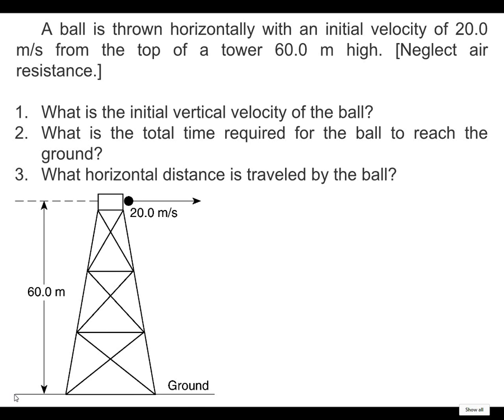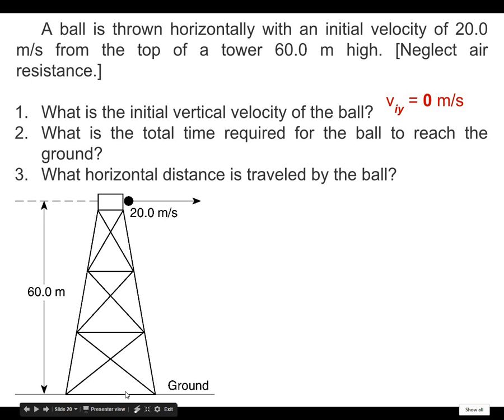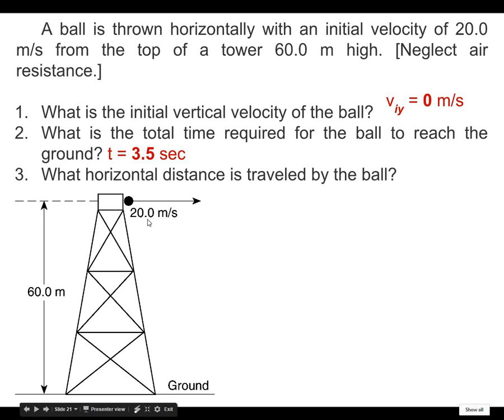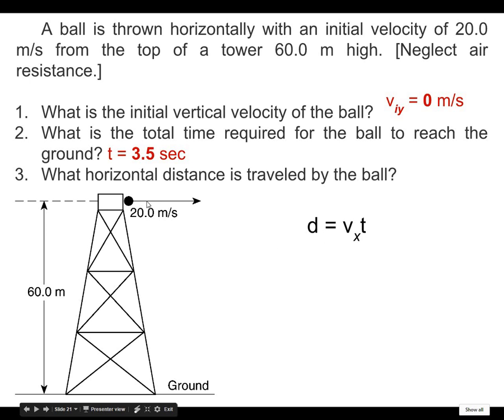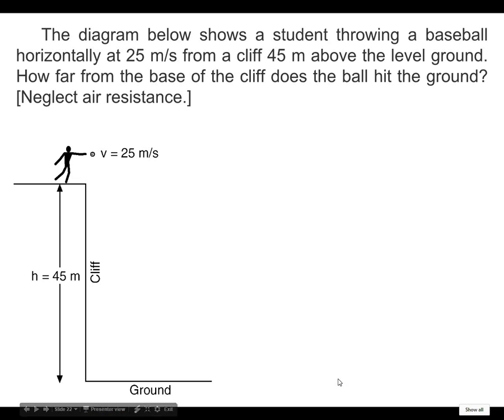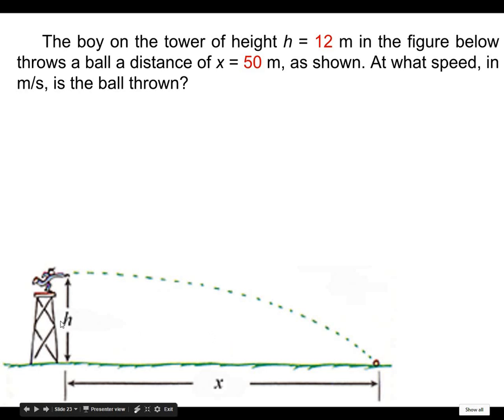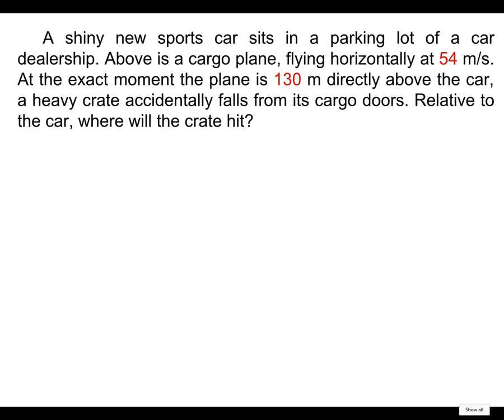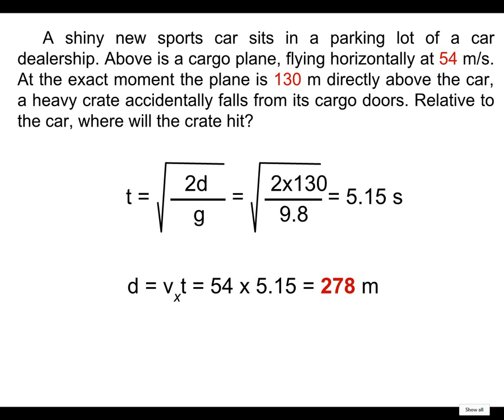Projectile motion - example problems